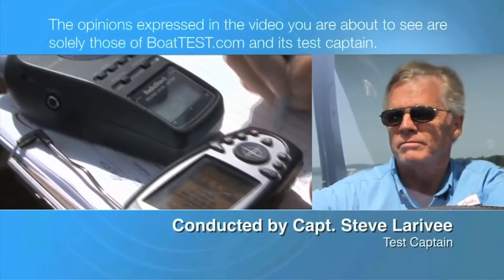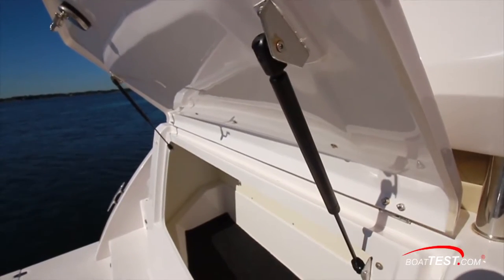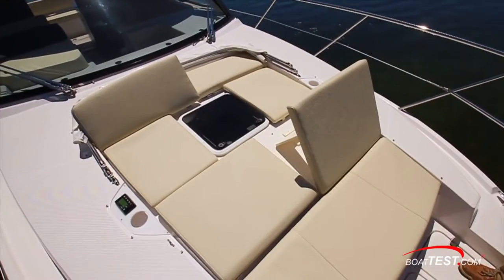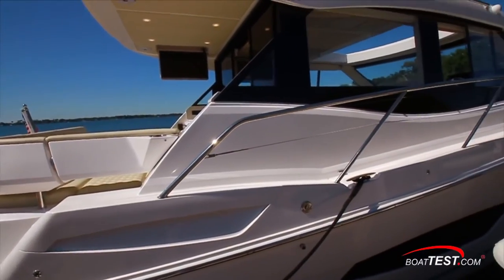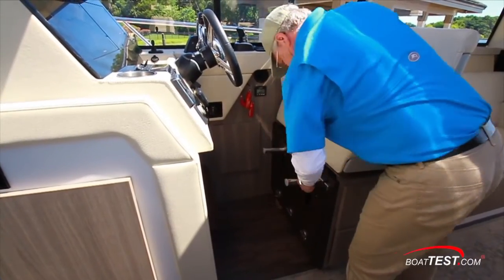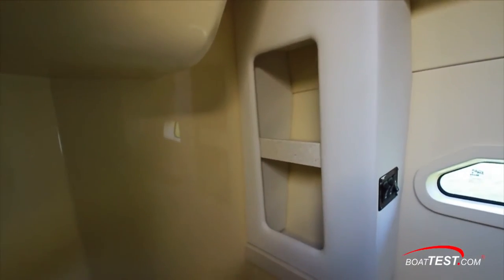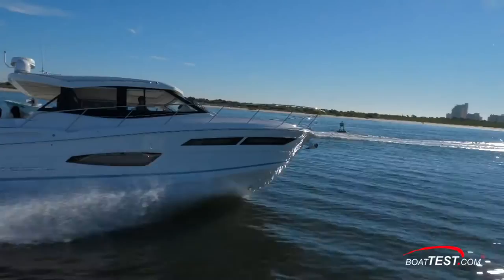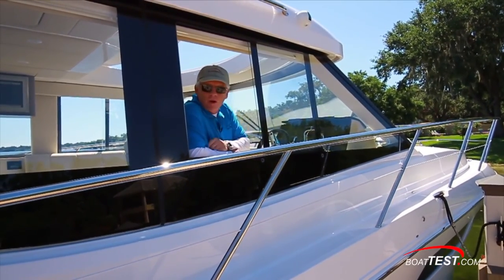Regal 38XO Review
Regal’s 38 XO bridges the gap between our Sport Yacht and Outboard Series and creates a class of its own. Combining luxury, innovation and the flexibility of outboard power, this Regal provides you the freedom to bring the entire family on whatever adventure you embark on.

We are the only authorized Regal dealer in the state!

👉  Sheltered Cove Marina in Tuckerton, NJ is New Jersey's #1 full-service marina and boat dealership!

✅  Award-winning staff!
✅  New, pre-owned, and brokered boat sales
✅  Boat service
✅  Seasonal and transient slips
✅  RV space rental
✅  Slipstream fuel dock
✅  Ship's Store